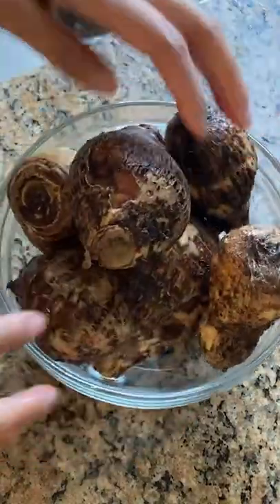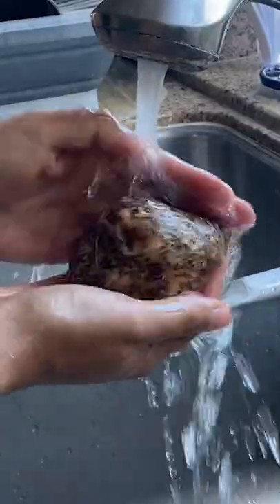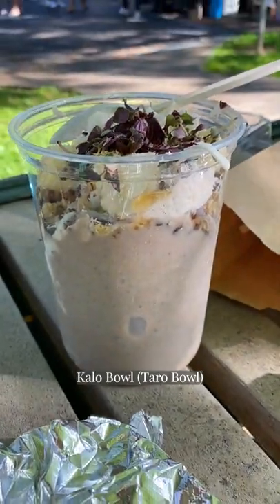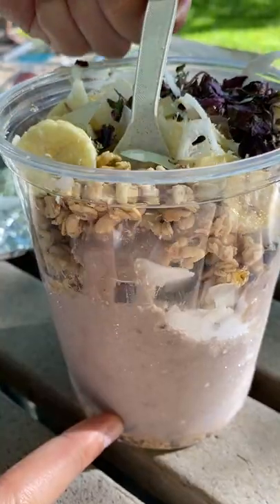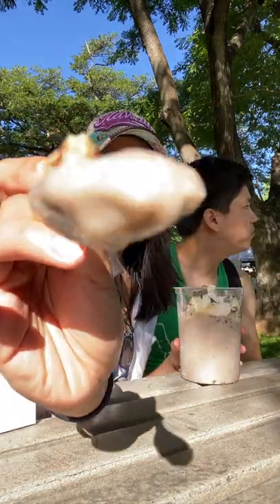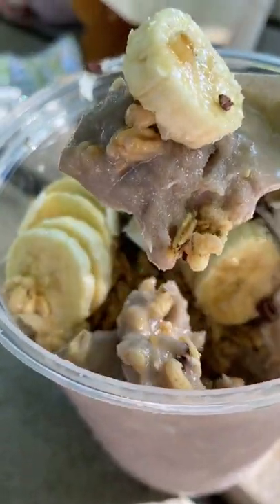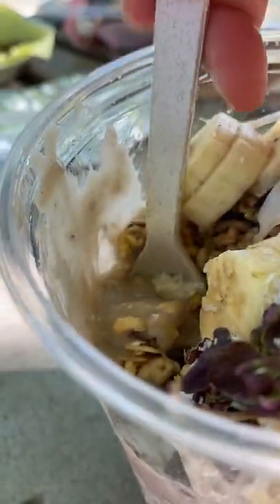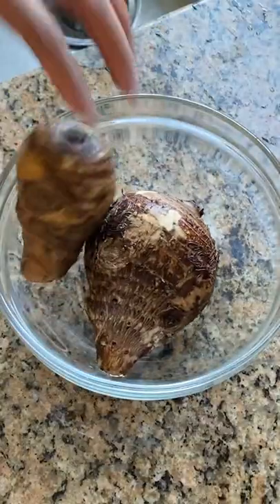How do you eat taro?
We got this kalo bowl from @blendedhawaii